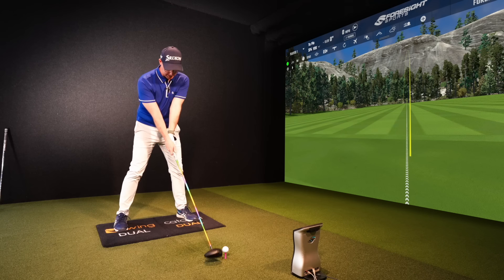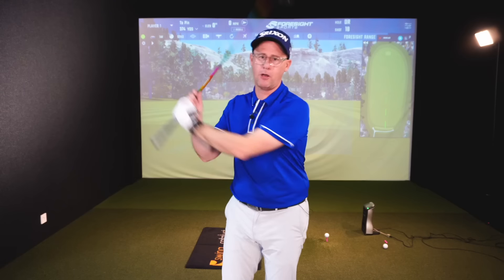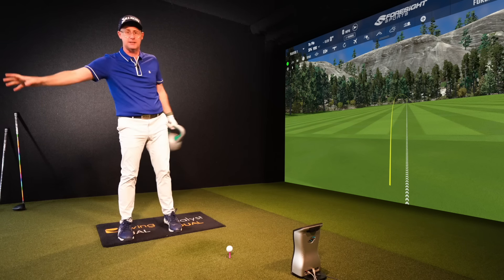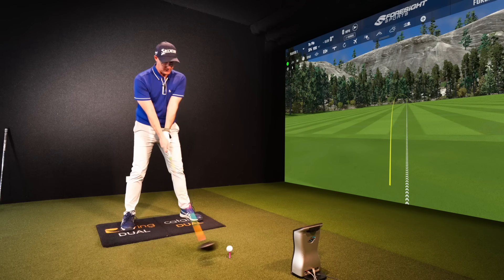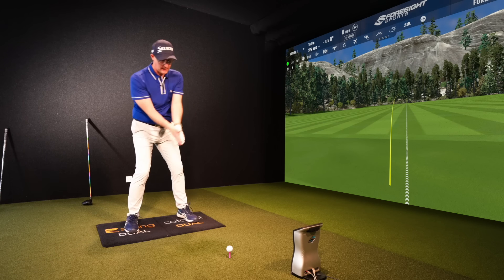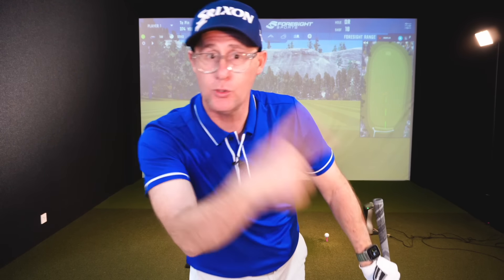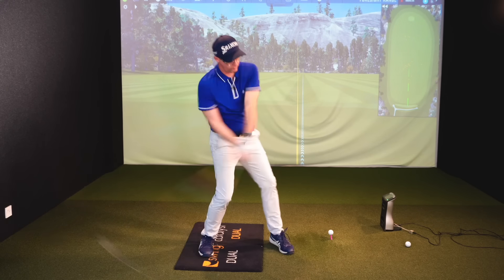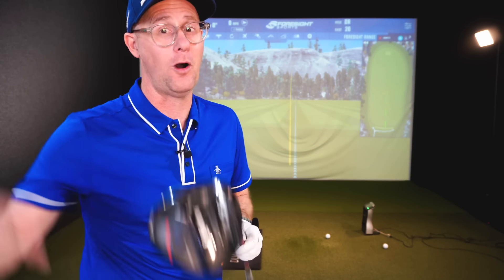The driver swing is so easy when you know this (driver golf tips)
Mark Crossfield shares 3 simple golf driver tips that help so many golfers hit straighter and longer tee shots.

.LAUNCH MONITORS.

.TRAINING AIDS.